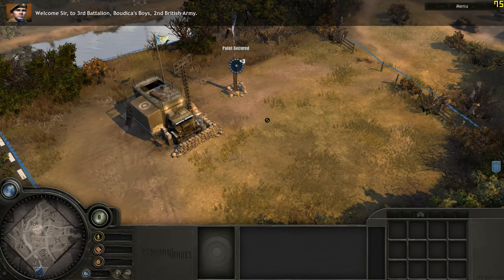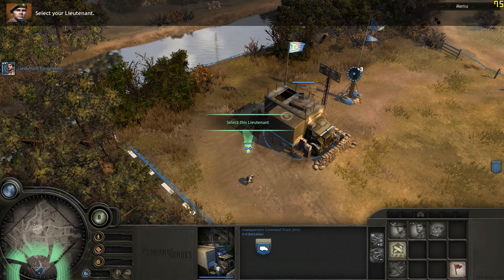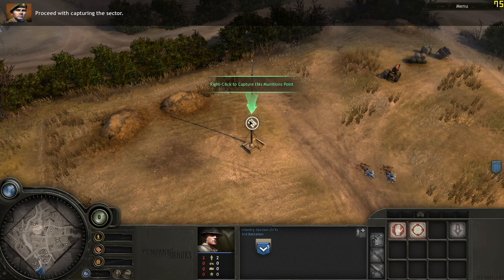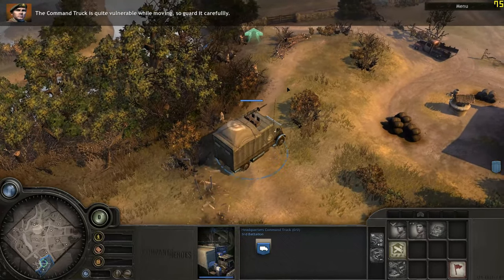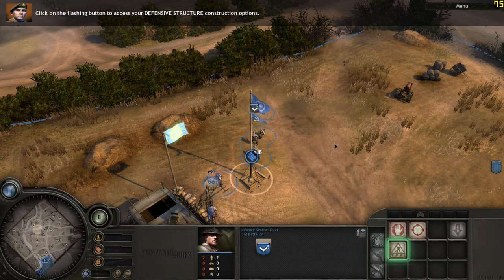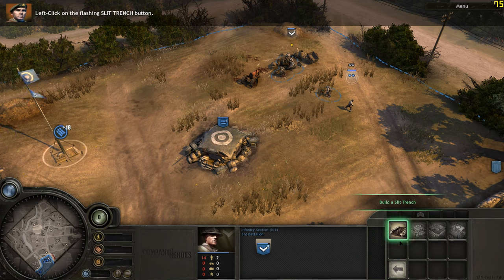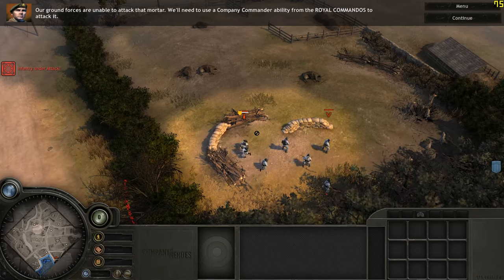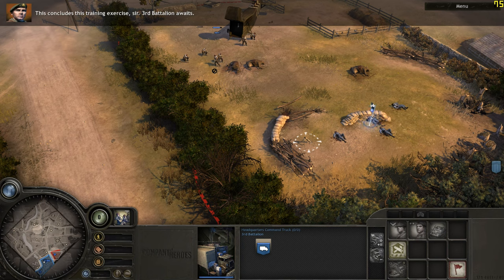"Company of Heroes: 1" (2006, PC) - 100% blind walkthrough - part 5 - "2nd British Army Training".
Time-stamps/chapters/scenes:
0:00 Introduction
0:13 Gameplay of part 5
22:37 "2nd British Army Training" complete
22:57 Ending

This is a walkthrough for the chapter 5: "2nd British Army Training" in act 0: "Tutorial". In this part, you will know how to cover infantry deployments, Lieutenants, mobile command trucks, and defensive emplacements. Anyways, that's all for part 5 of this video game. Enjoy this walkthrough, and one more thing, I almost forgot, this is my first time playing real-time strategy video game, so, I may not know everything, and I may or may not be bad, so, just enjoy this walkthrough.

I am playing this video game with all points of interest (all secondary objectives, all campaigns, and all medals). No commentary (100%) 4K 60 FPS very first time and blind walkthrough or playthrough.

Please note: Not everyone has perfect gameplay.

Originally recorded: April or May 2024.

Full/complete 100% video walkthrough/playthrough by "TheProGamer77776YT" (me), let's play/gameplay, no commentary/no comments/no talking, "detonado"/review/runthrough of the video game "Company of Heroes: 1" prepared from "Complete Edition Pack" (released in September 12th, 2006) on the easiest difficulty mode level setting ("Easy"). This game is played at maximum video quality details graphics settings, without MSAA (multi-sampling anti-aliasing), Microsoft "DirectX v9.0" API, 1,080p (Full HD/FHD, 16:9 aspect ratio). Rest of them are in comment section. This video game walkthrough/playthrough is with the frame rate counter as "benchmark". I used "FRAPS", the benchmarking program. The missions - prologue - act 0: "Tutorial" - chapter 5: "2nd British Army Training". This is part 5 of the video game.

My laptop specifications are in the playlist of my benchmark (third) channel.

Video game: "Company of Heroes: 1" (2006, "Relic Entertainment"/"THQ"). Played on the cracked version, which is available for the PC/personal computer version. Recorded with the program called "NVIDIA ShadowPlay" (you will get 2% to 5% better performance without recording), in 1,080p (Full HD/FHD), at 60 frames per second (20 Mbps). No music and no subtitles, immersive and cinematic playthrough. Running under the "Extreme Performance" mode with "CoolerBoost" enabled.

This video is edited with the video editing program called "VSDC Free Video Editor" - quality: 4K/2,160p (Ultra HD/UHD) at 60 frames per second at 50 Mbps on the average bitrate (ABR) setting.

Thumbnail which I used for editing: "Pixlr" (online) from "Google Chrome" web browser.

Operating system used: Microsoft Windows 11 (64-bit version).

Search "company of heroes 1" on this platform. Introduction video: "Perfect 10" by Unknown Brain, Heather Sommer, and RudeLies. Ending video: Sorry, I don't know the music. "Panzoid" is used for both videos.

Game of the encylopedia - the link.

Type: Main story mode/single-player (SP/solo, offline) campaign mode.

Mission (prologue)/stage (prologue)/level (prologue)/chapter (prologue): "Base Operations Training".

No copyright infringements and/or "YouTube"'s "Community Guidelines" strikes are intended.

Fair use copyright act disclaimer: "Copyright Disclaimer Under Section 107 of the Copyright Act in 1976, allowance is made for "fair use" for purposes such as criticism, comment, news reporting, scholarship, and research.

Prologue - act 0: "Tutorial" - chapter 5: "2nd British Army Training".

Played on RTX 3070 Ti-M laptop video graphics card using MSI GP76 Vector (model name: 12UGS), 32 GB of RAM, 1 TB of SSD storage, and Intel Core i7-12700H (CPU).

Credits to everyone!